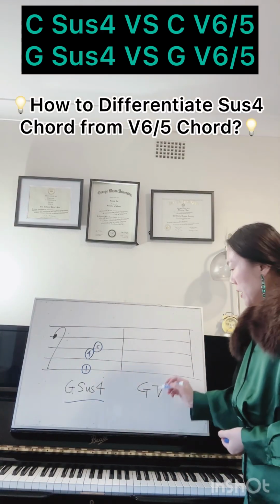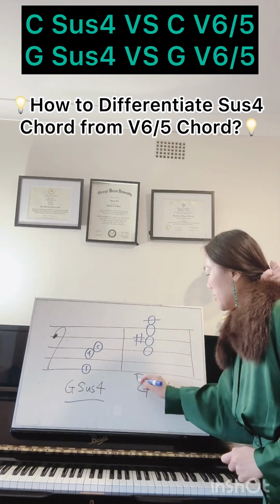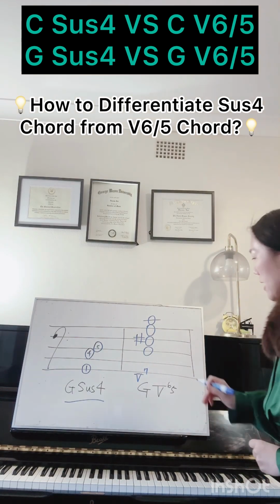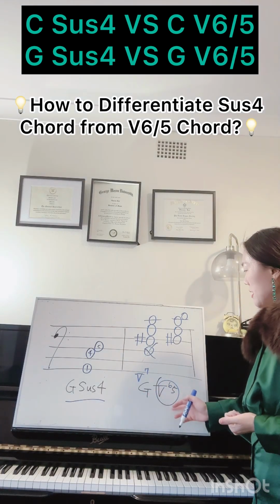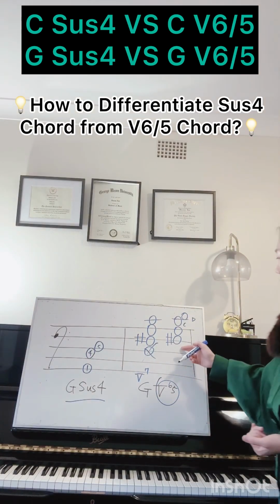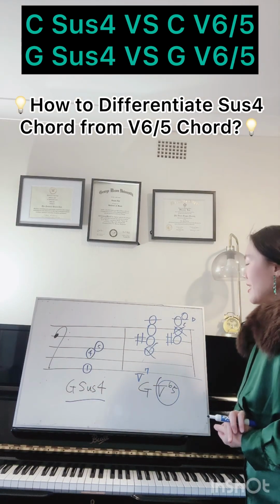How to Differentiate Sus4 Chord From V6/5 Chord? How to Build Sus4 and V6/5 Chords?